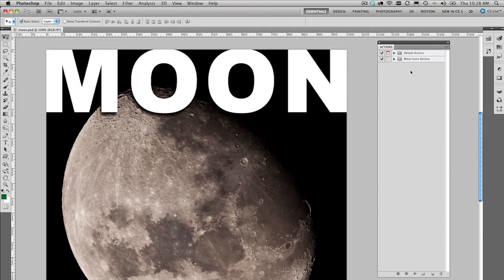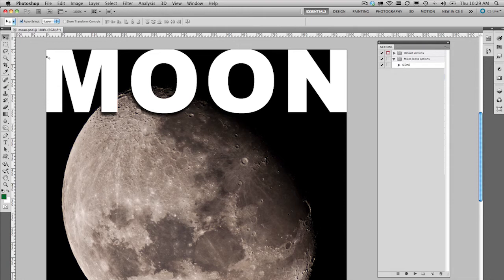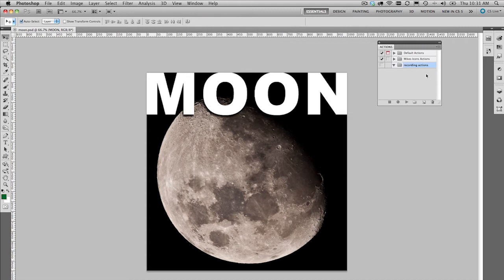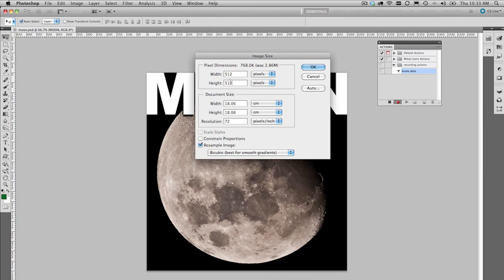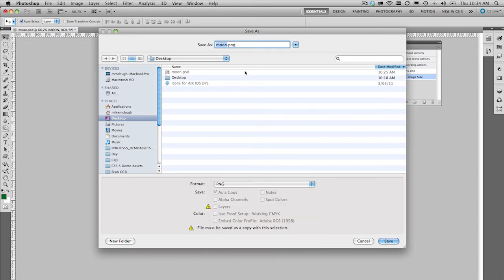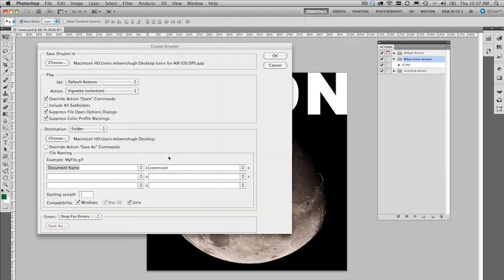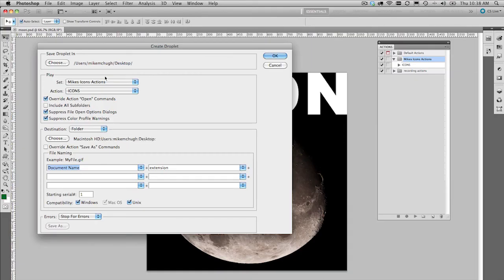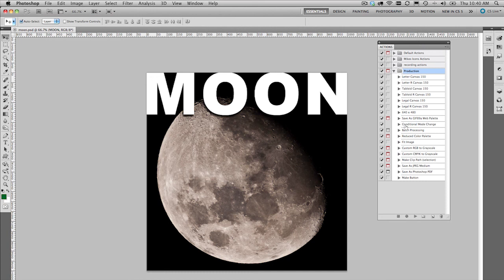Photoshop CS5 Actions and Droplets (No. 96)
If you ever have to do any repetitive tasks for images then you should create an action for it. In this episode we create an action that will build out, various sizes of application icons for use in Air Apps IOS Apps and even Android applications. We then save the Action out as a droplet. all you need to do then is drop your original artwork on it and magic, there are all of your icons. Thanks to the power of Photoshop.